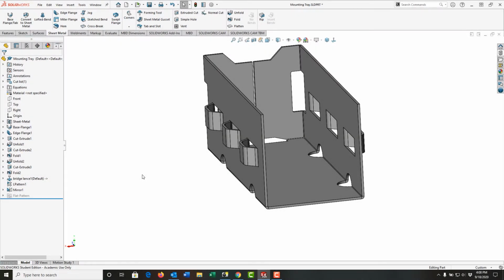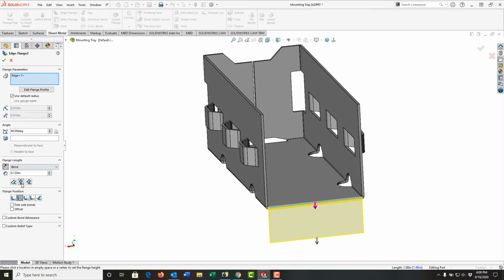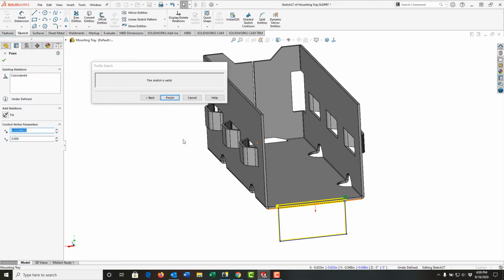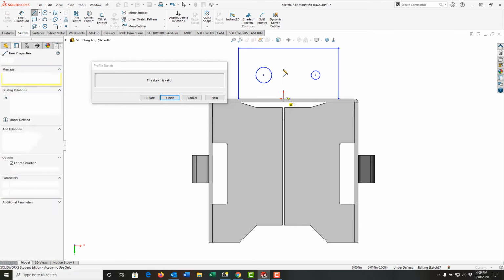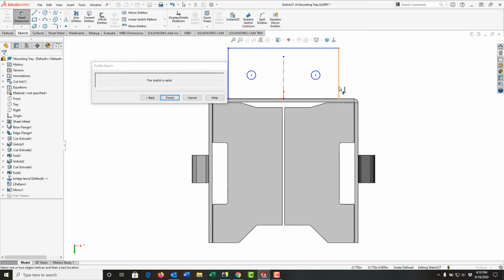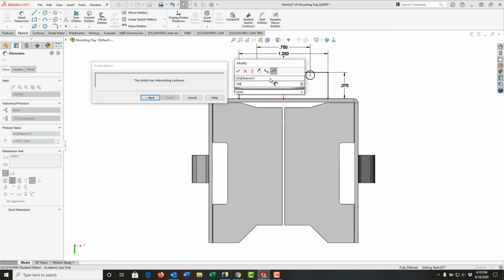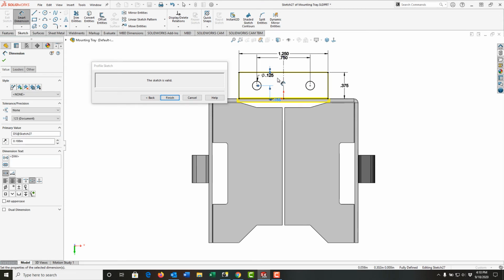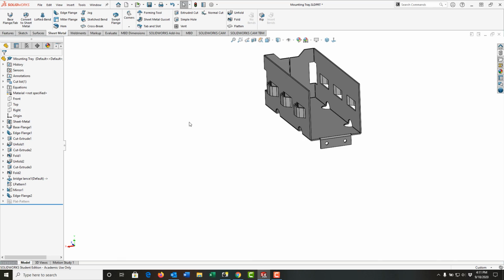Sheet Metal 20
How to create an edge flange with holes in sheet metal using SolidWorks.